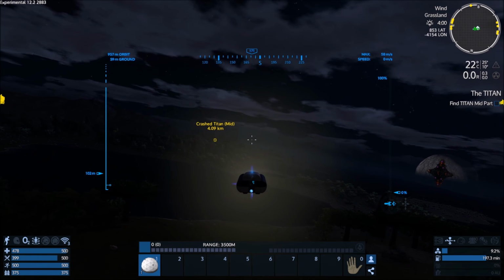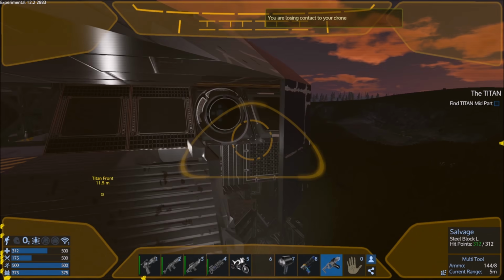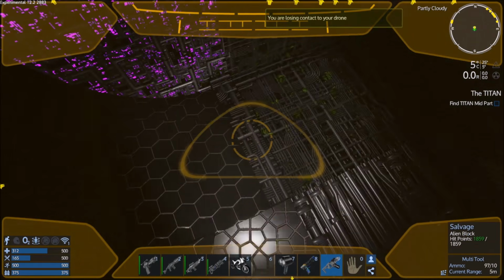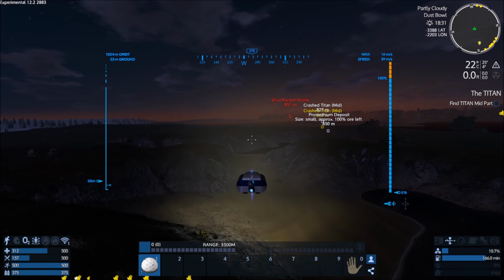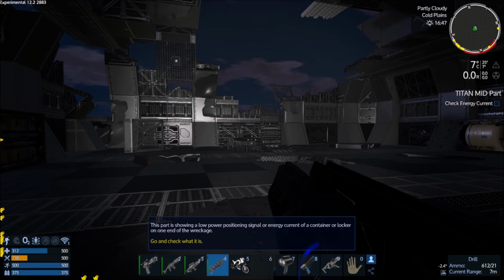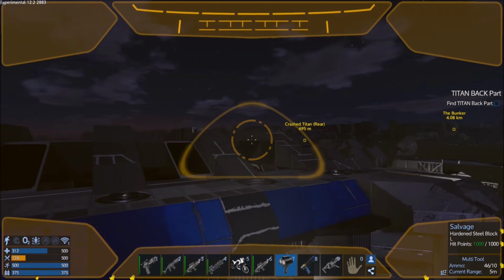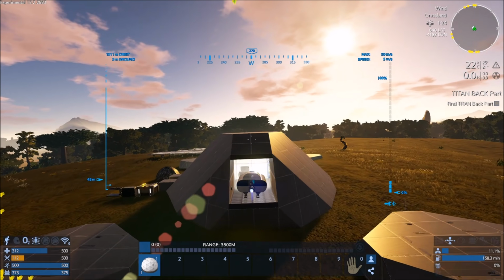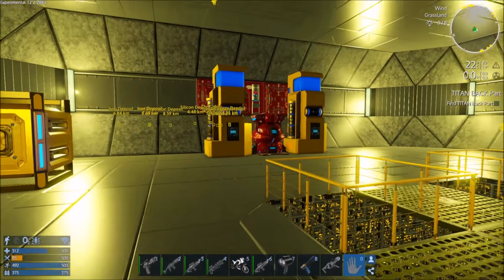LET'S CHECK OUT THE MS TITAN MID PART in Alpha 12 in Empyrion: Galactic Survival Ep08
KnowItAllDM plays the Experimental release of the Alpha 12 update for Empyrion!

Title Music: Flash by RetroVision & Martin Gutierrez